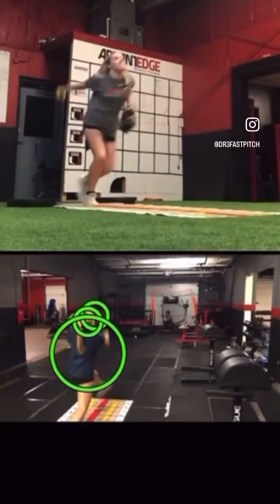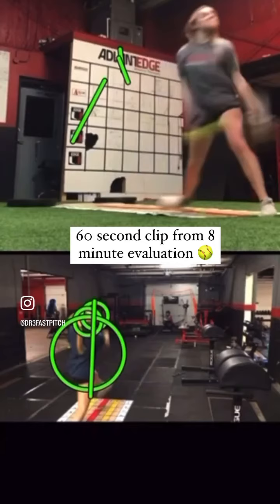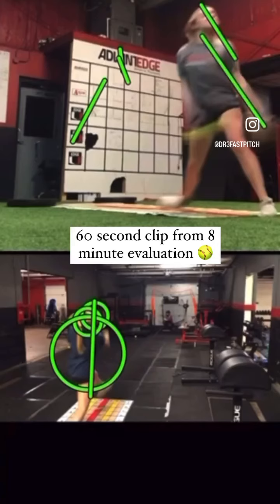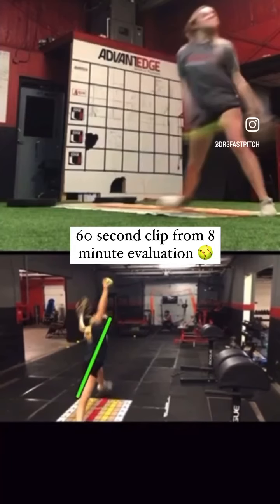Before & After First Virtual Lesson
13 year old Miss Charlye from Missouri making quick adjustments after one session 💯

Her process:
1) Booked a Basic Video Evaluation
2) Received Completed Evaluation
3) Joined Online Membership
4) Had our Introduction Call
5) First Pitching Session

In the time span of 1.5 weeks she has made TREMENDOUS improvements by understanding

 1) Where does power come from
2) How to transfer power

Education on biomechanics behind pitching is KEY to making quick and efficient adjustments.

Knowledge = Power

I would LOVE to help fuel your power 🔥💯🥎